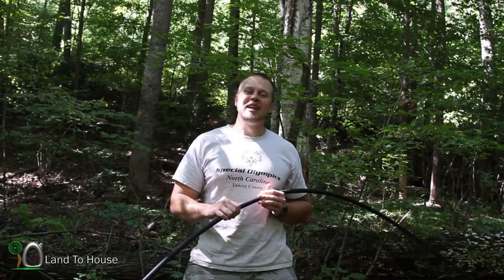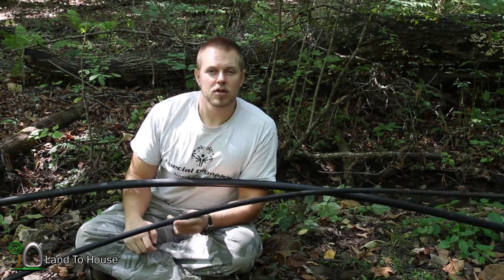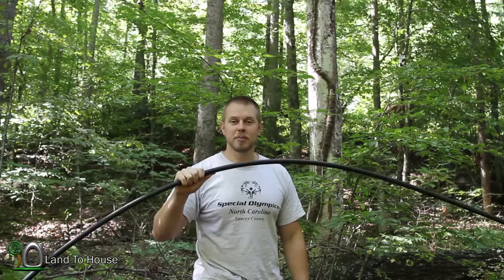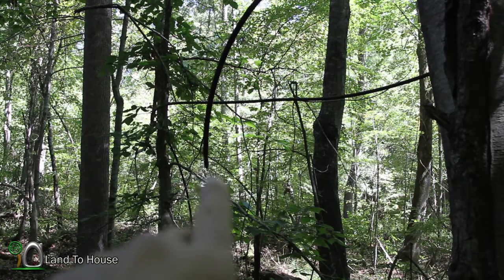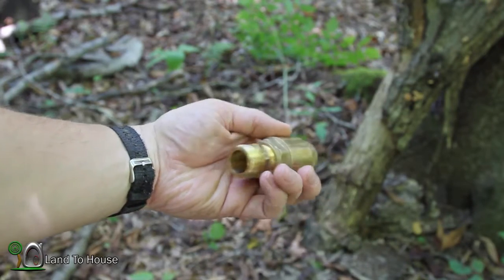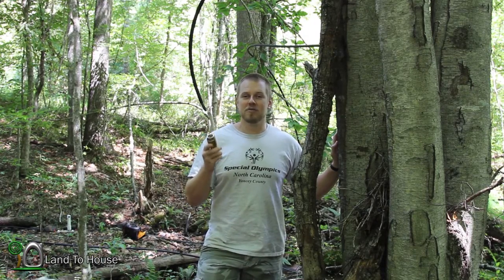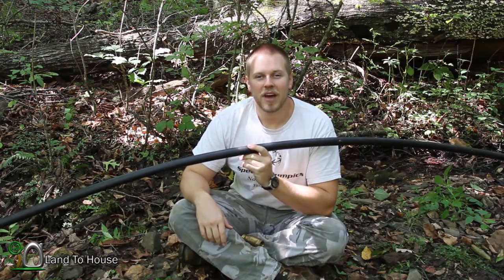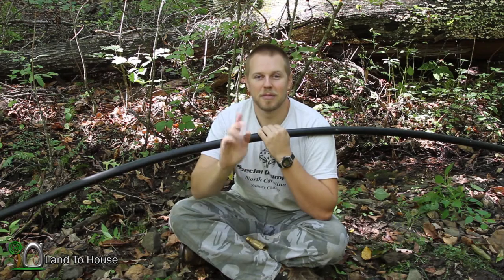Ram Pump Delivery Pipe Info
The delivery pipe of a ram pump is the pipe that takes water to the destination. In this video you will learn what material you can use for the pipe and how to install it.